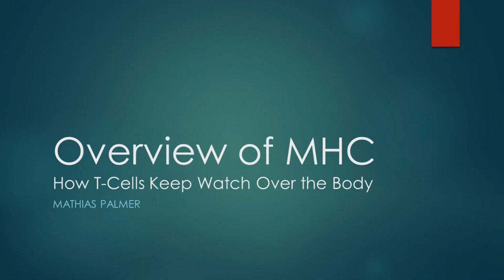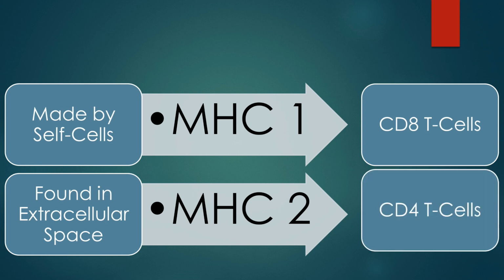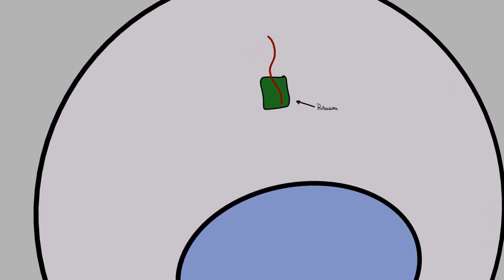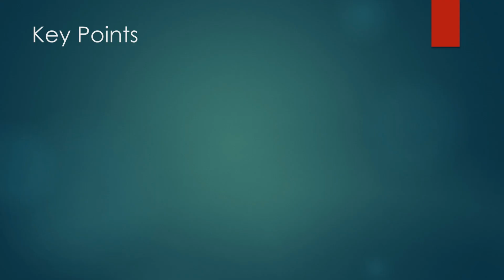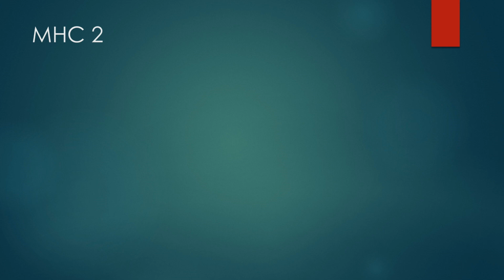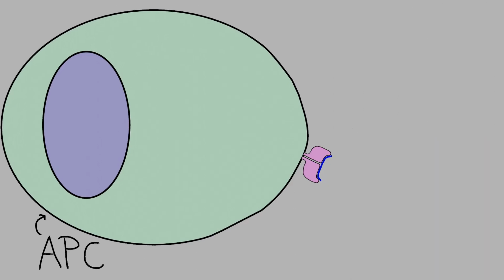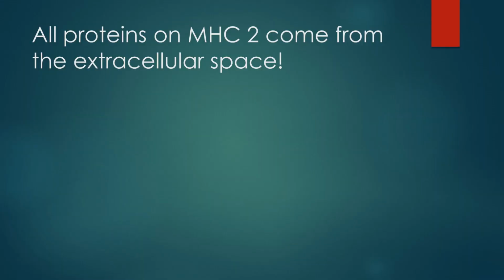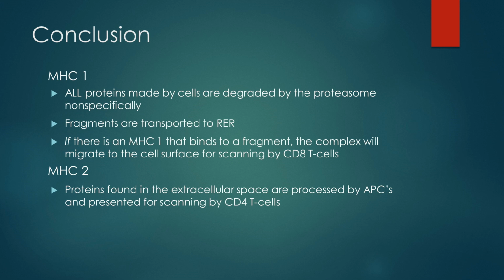Overview of MHC